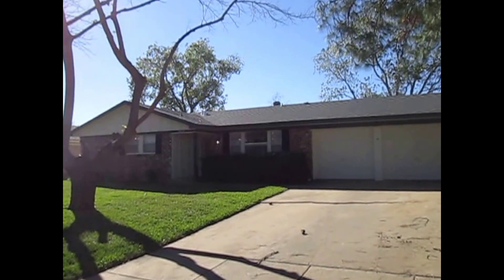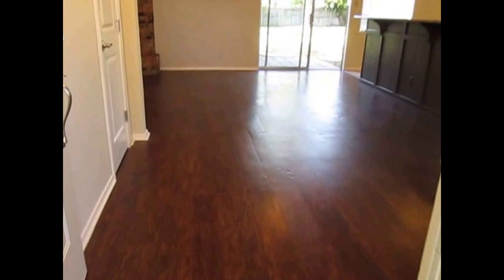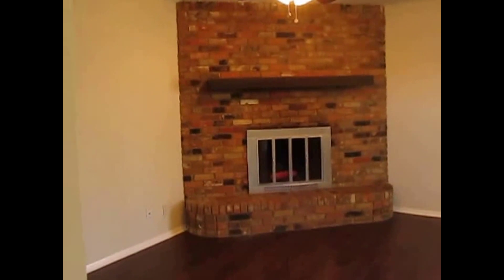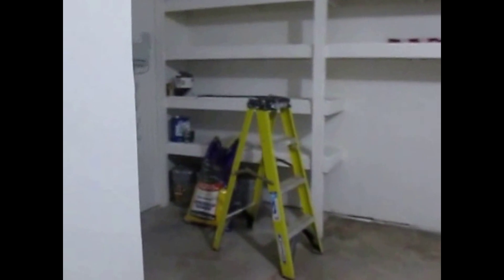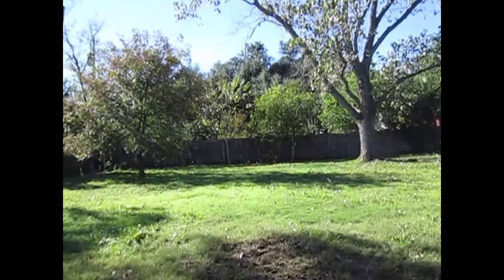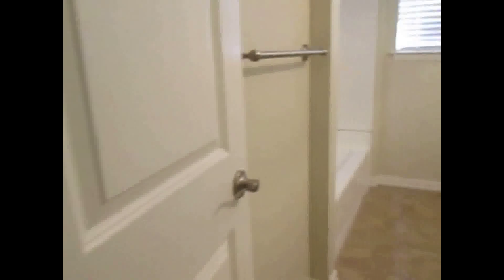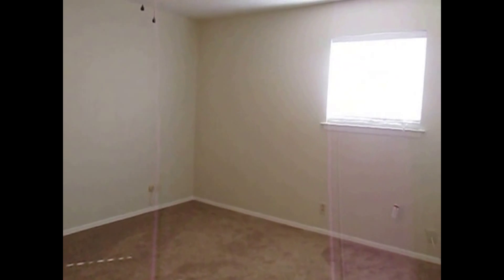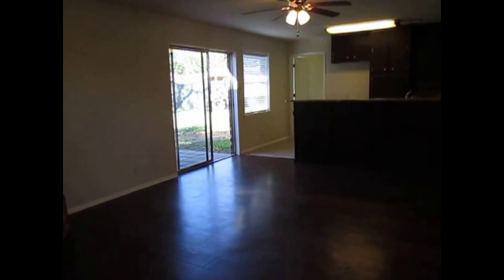Dallas Homes for Rent: Bedford Home 4BR/2BA by Property Management in Dallas Texas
if you need Real Property Management Dallas/Fort Worth and for more information on property management in Dallas Texas! to see more available Dallas homes for rent today. You can also call us or visit our office at

This property is one of our available houses for rent in Dallas. This lovely house is a four-bedroom, two-bathroom home with a two-car garage. Features of this home include: a formal dining room, an open plan kitchen and family area, brick fireplace in the family room, granite countertops, stainless steel appliances, a utility room, fenced backyard with mature trees, three spacious secondary bedrooms, and a large master bedroom with en suite bathroom.

Want to live in our wonderful houses for rent in Dallas? and call our professional Dallas property managers today! Know someone who might be interested in our Dallas homes for rent, instead?

Experience professional Dallas property management with us at Real Property Management Dallas/Fort Worth! or get to know more about Dallas property management

Your reviews help keep our business thriving. Please take a moment and share your experience